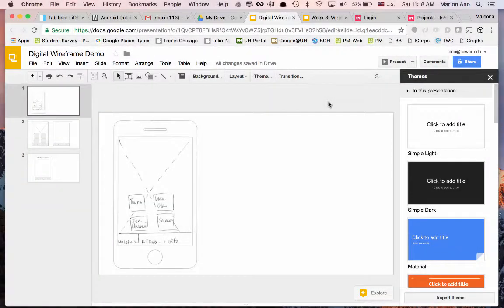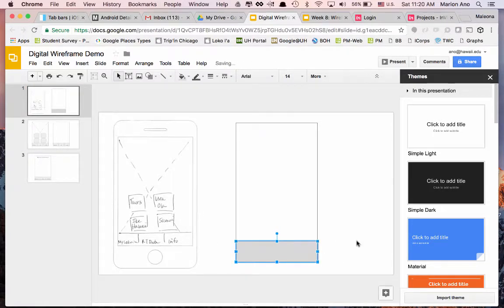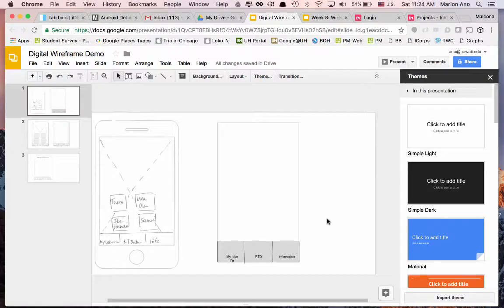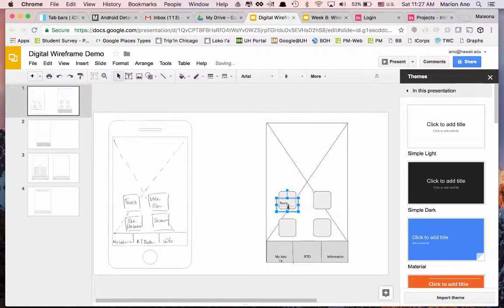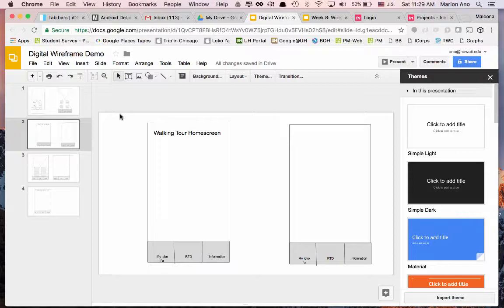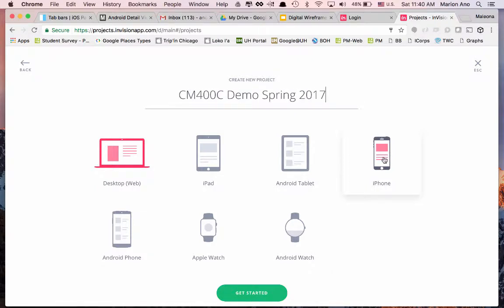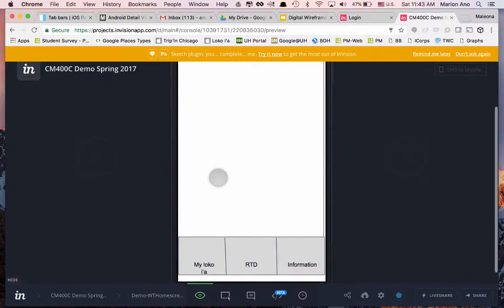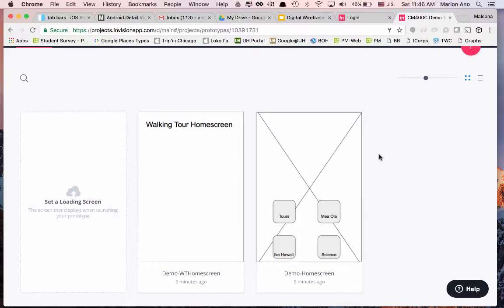Demo 1: Creating Digital Wireframes and Prototyping Using the InVisionApp